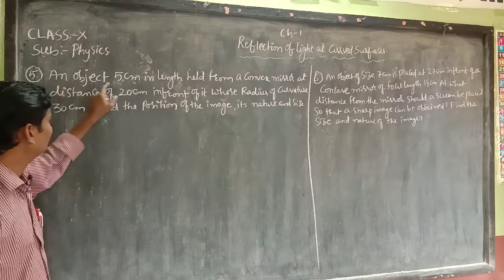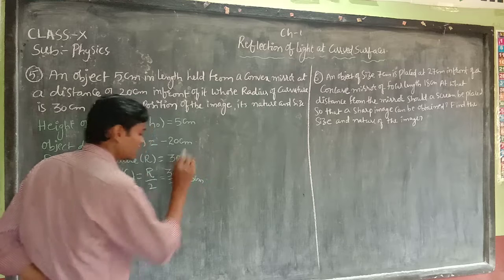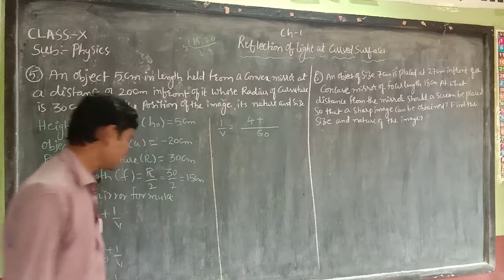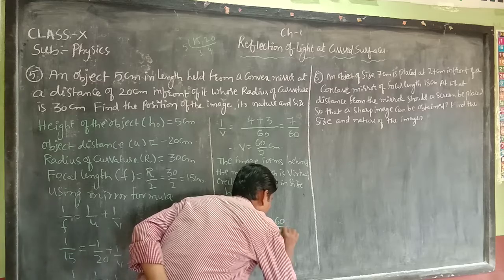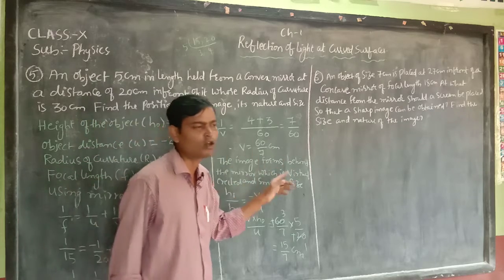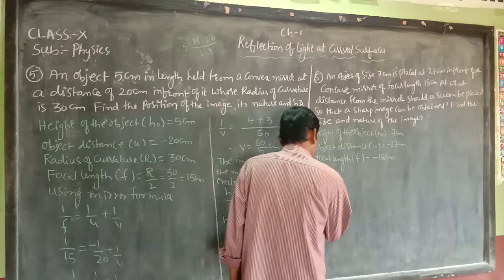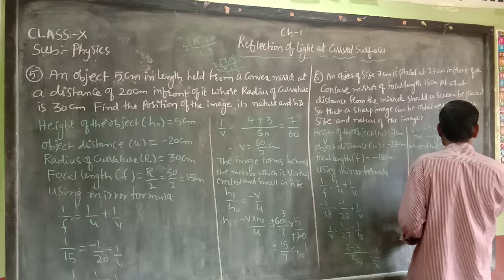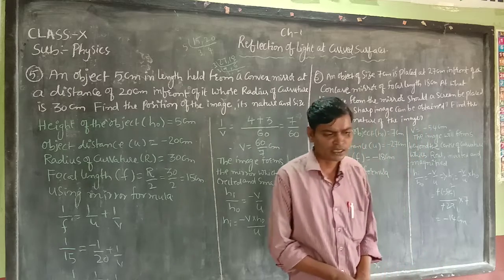CLASS X PHYSICS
NUMERICAL PROBLEMS BASED ON MIRROR FORMULA AND MAGNIFICATION